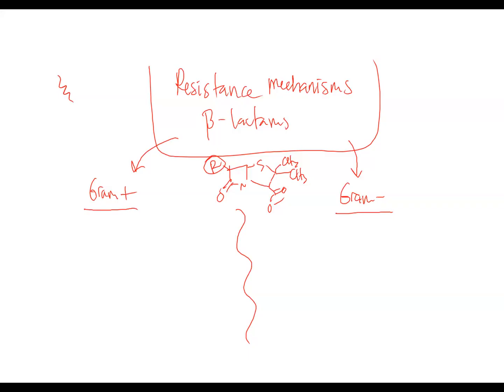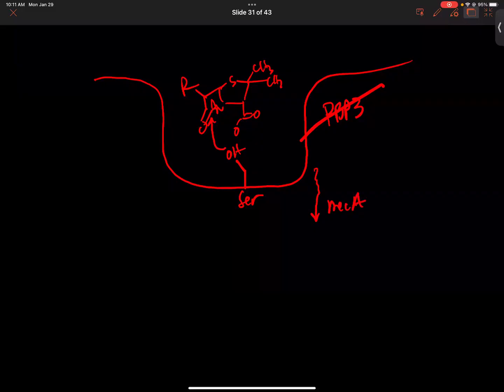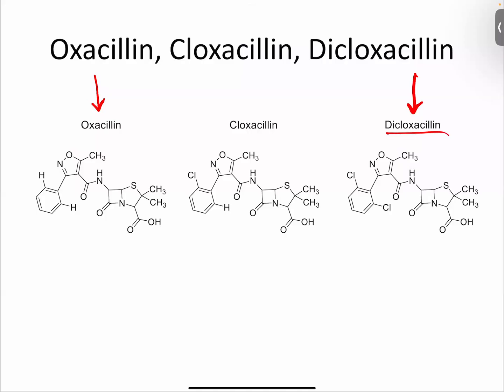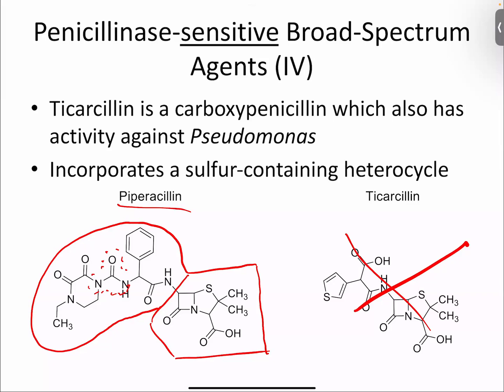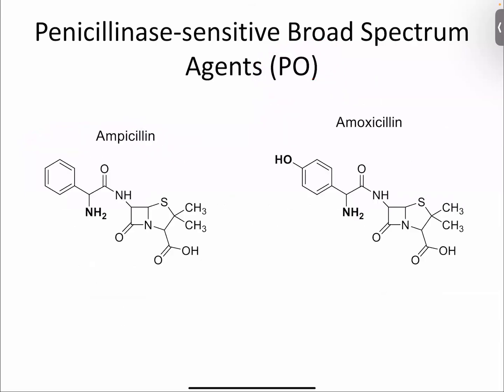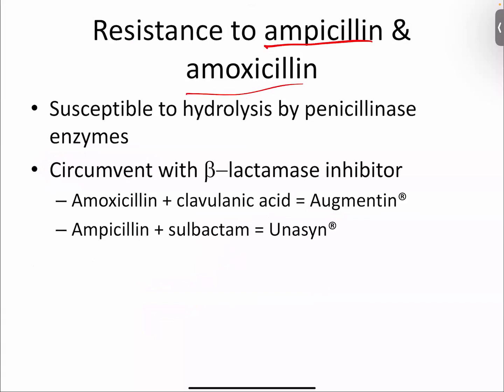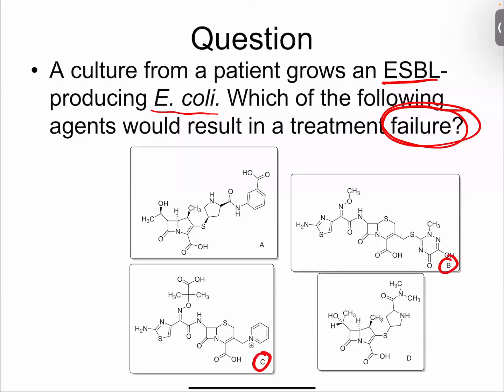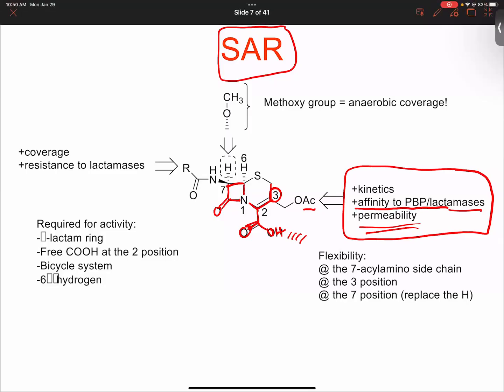Cell Wall Synthesis Inhibitors Part 1 - 2024 29 January, 2024